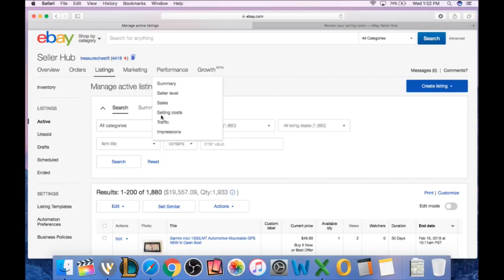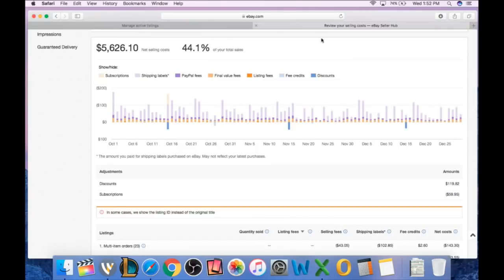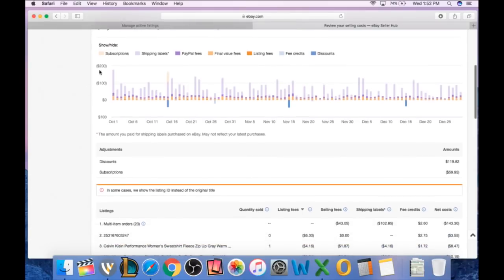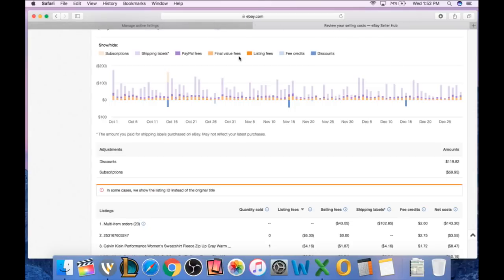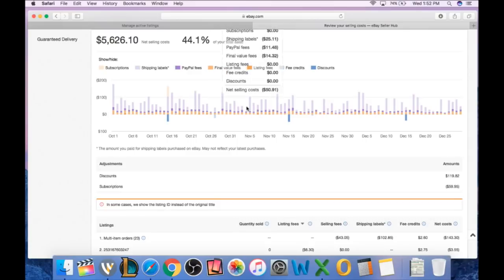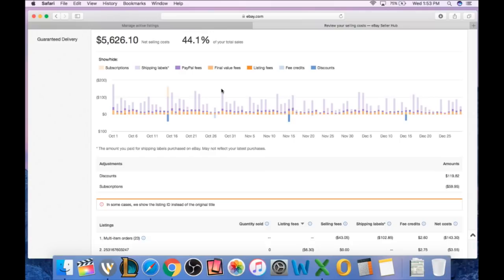How much does it cost to sell on Ebay ? Ebay Tells you!!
How to see how much it costs to sell on eBay

Rockstarflipper @Gmail.com

*Ebay/Amazon Equipment

Facebook.com/Rockstarflipper
Instagram.com/Rockstarflipper
Twitter.com/Rockstarflipper